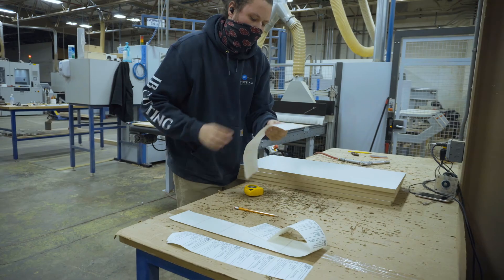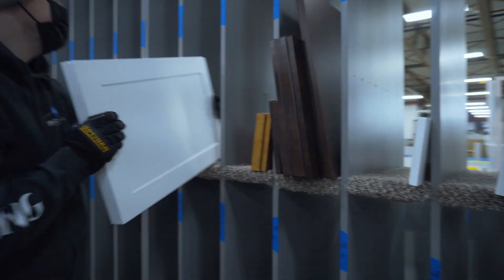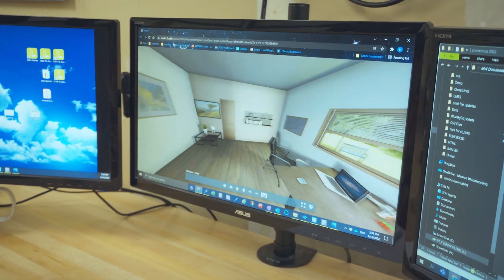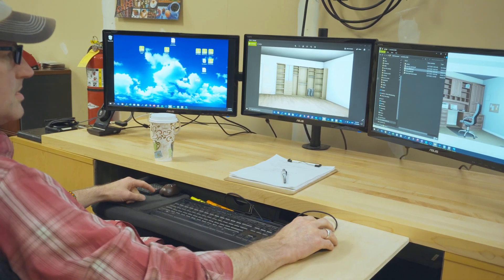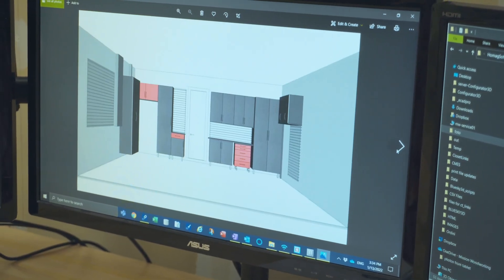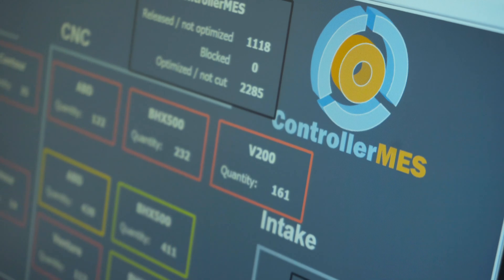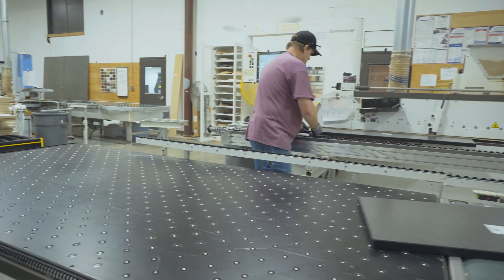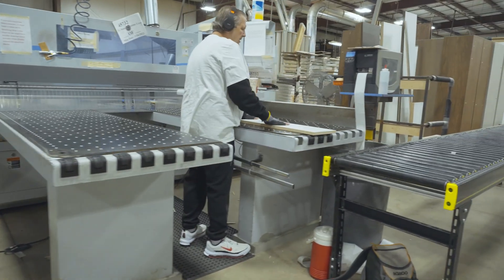Investing in Digital Manufacturing Solutions | JB Cutting | Our Country Home | Mission Woodworking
Watch as Stiles' partners Debra Behring, CEO of JB Cutting; Tom Blake, Director of Design at Our Country Home Inc.; and Kevin Beck, President of Mission Woodworking, share the value of investing in digital manufacturing solutions such as MMR and MES software.

Learn more...